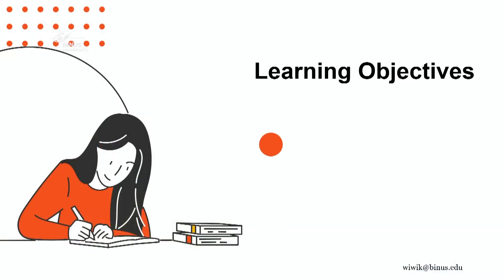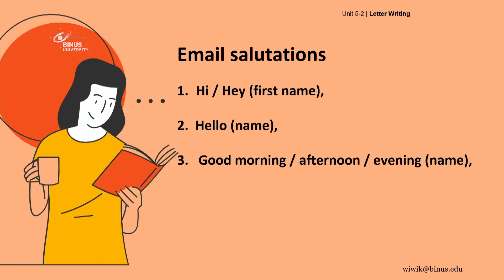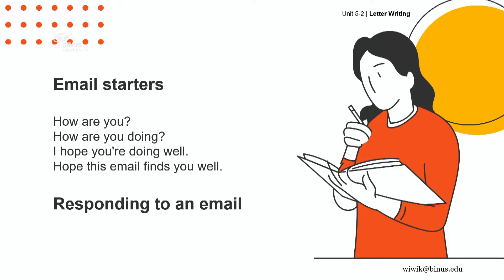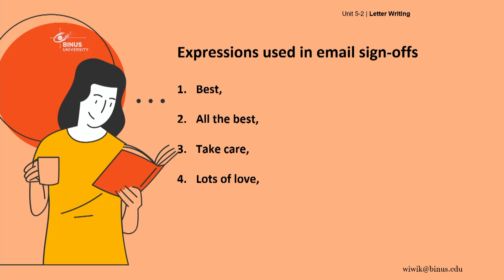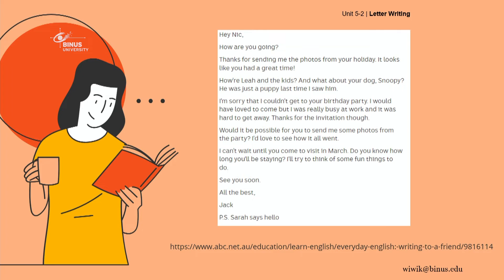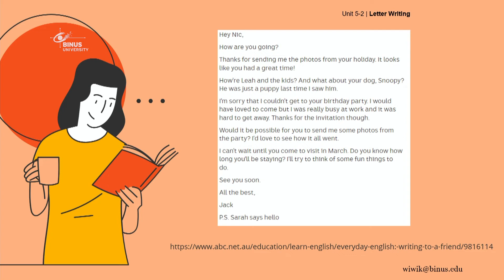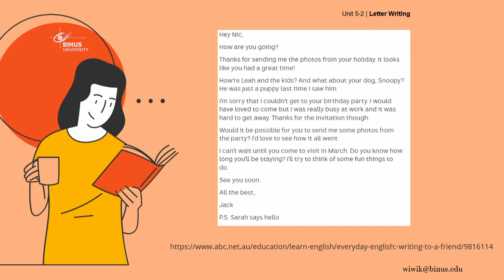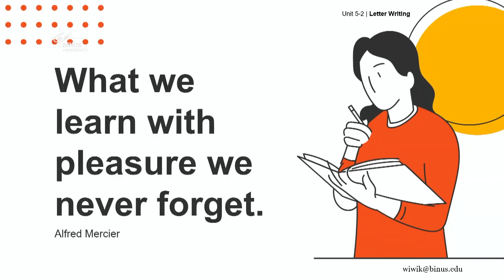10. Letter Writing – Part 2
Credit title:

Subject Matter Expert : Dra. Wiwik Andreani, M.Hum.
Dokumenter: Binus University
Uploaded by: Knowledge Management and Innovation Binus University